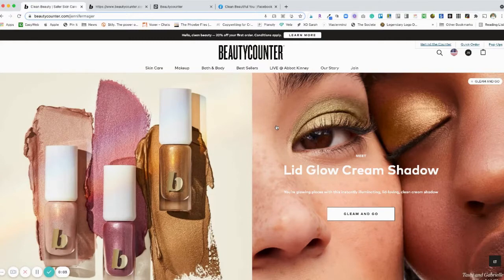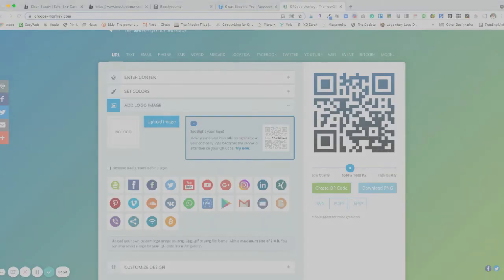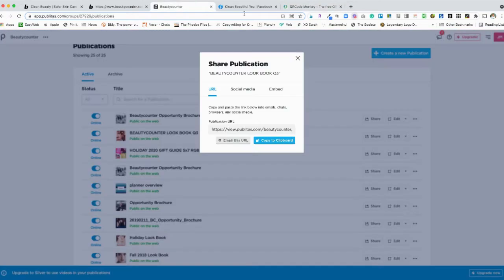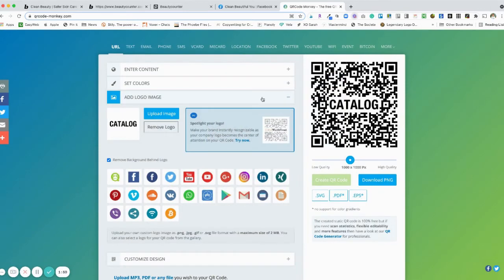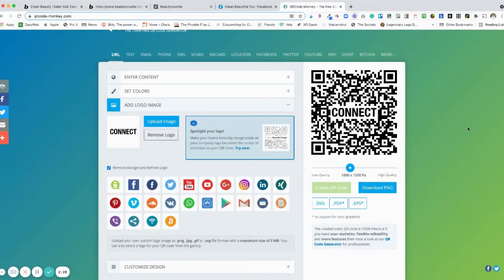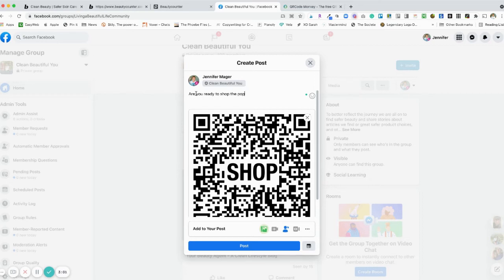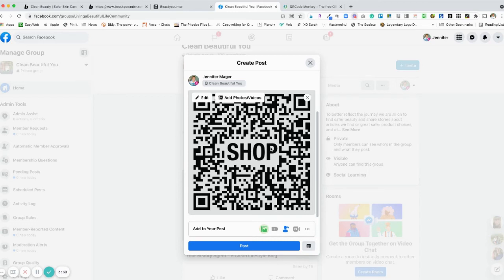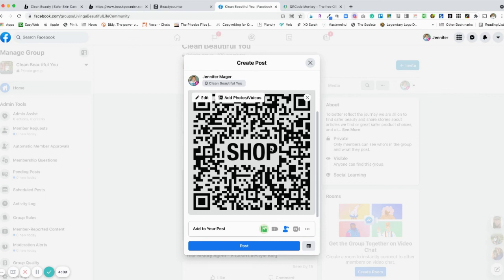How to Use QR Codes in Your Online Pop-Up // Direct Sales Tutorial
QR codes are the rage these days.  In this video, I'll show you how to generate QR codes and how to use them in your online pop-up (aka party).